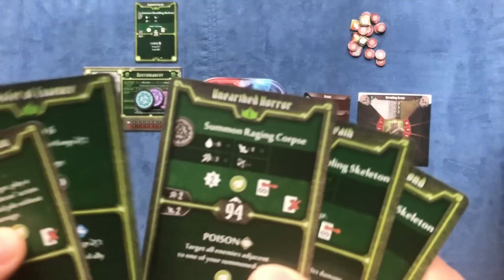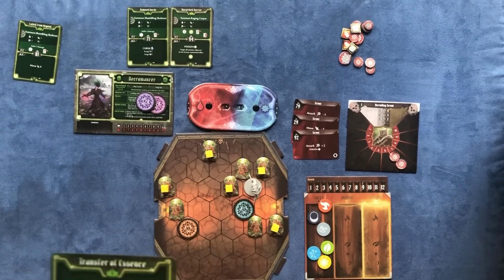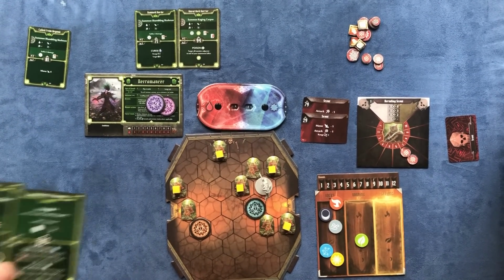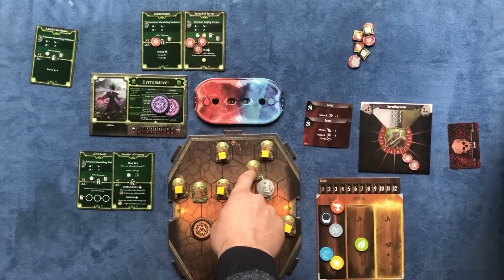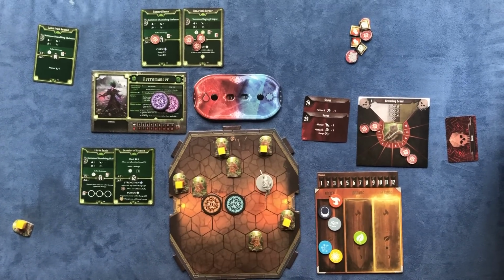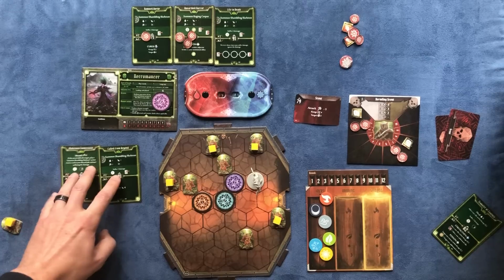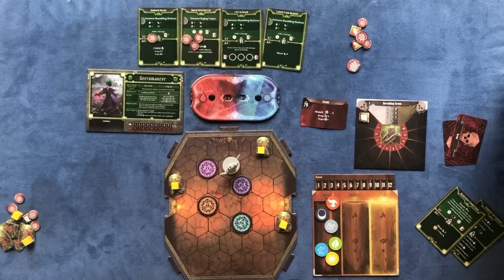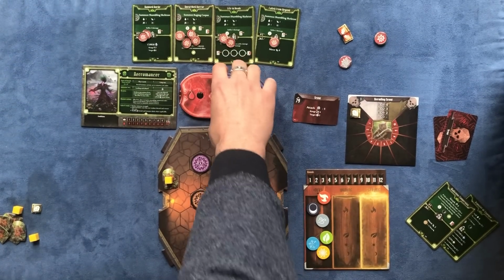Frosthaven: Day 4 Puzzle Solution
Solution video for the Frosthaven Kickstarter Day 4 Puzzle